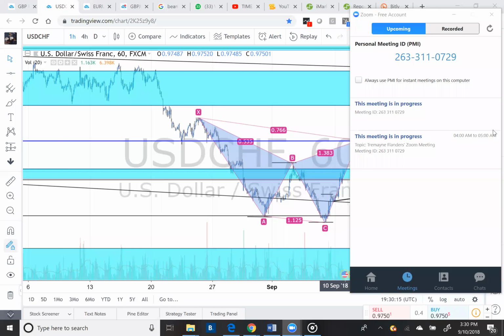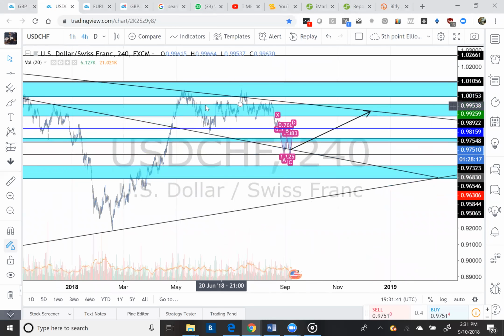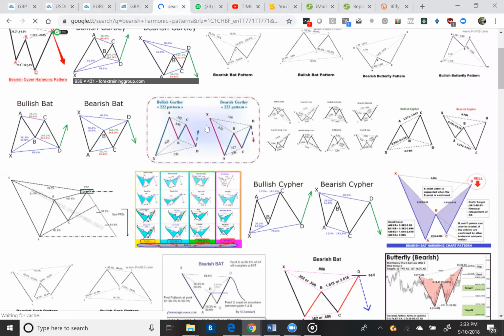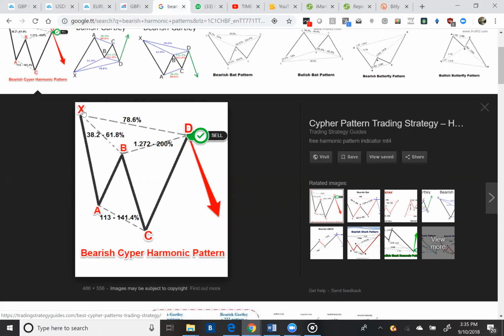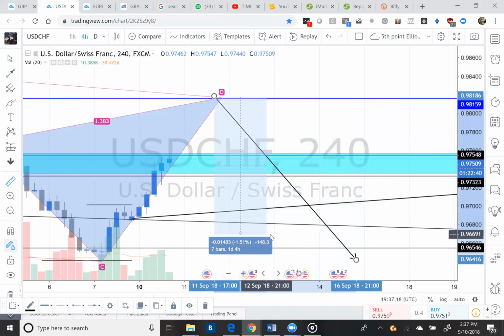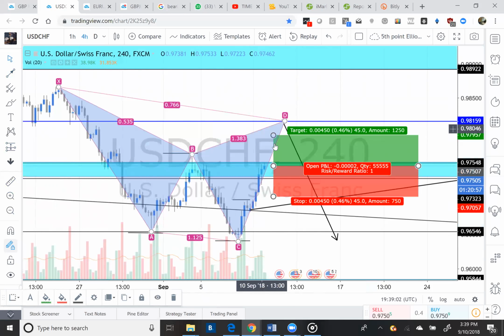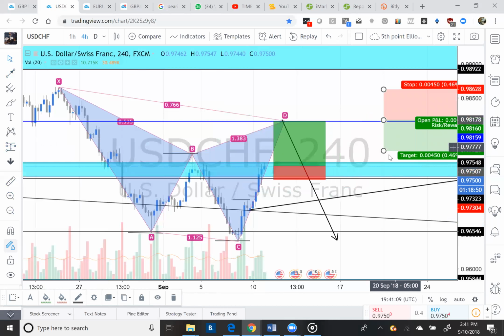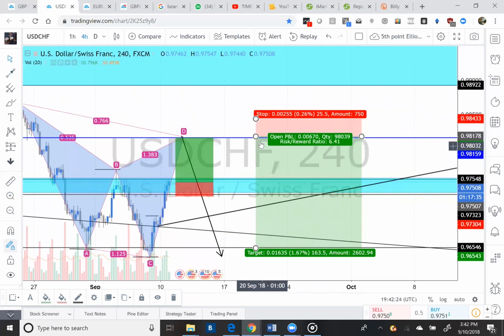USDCHF Bearish Cypher Pattern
Update on USDCHF. A potential cypher pattern was identified to be forming on this pair. Price has to reach resistance at the D point to complete. After it completes the Cypher Pattern then the price is expected to go back down to the C point of the Cypher Pattern. IN all we expect 237 pips to be made in this setup.